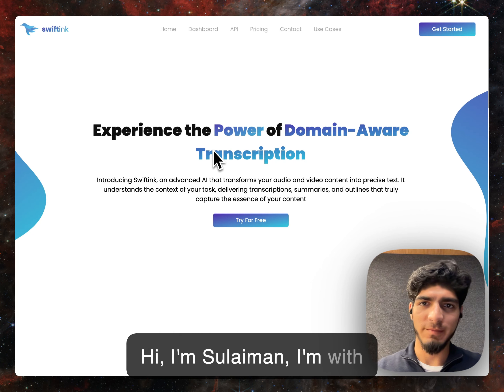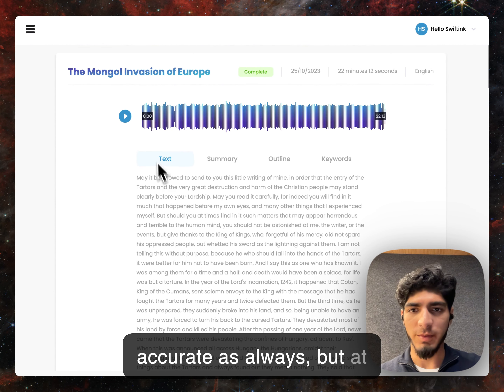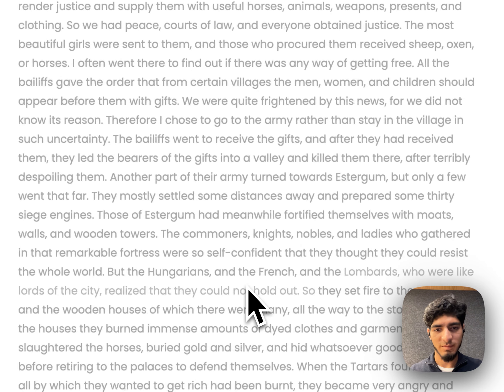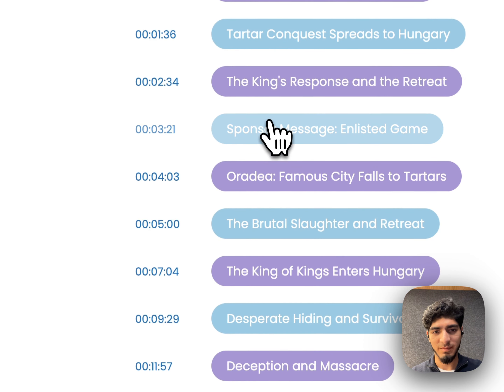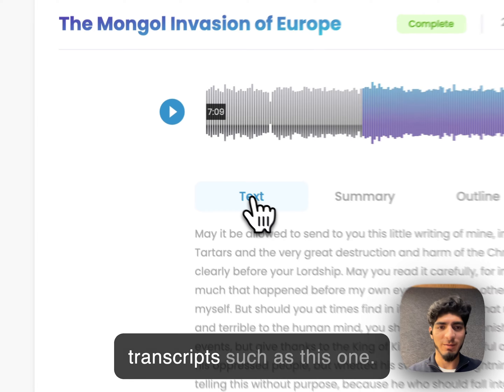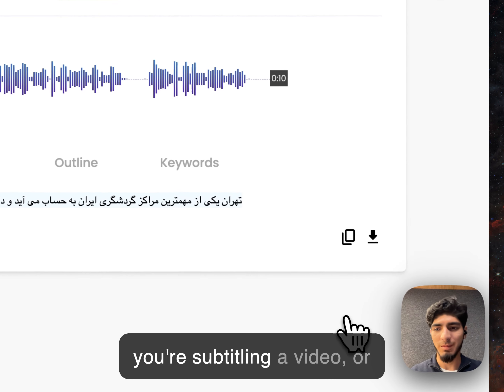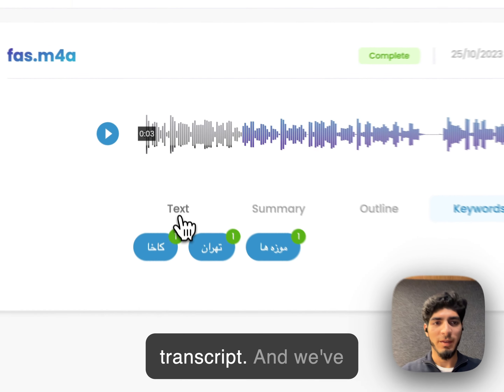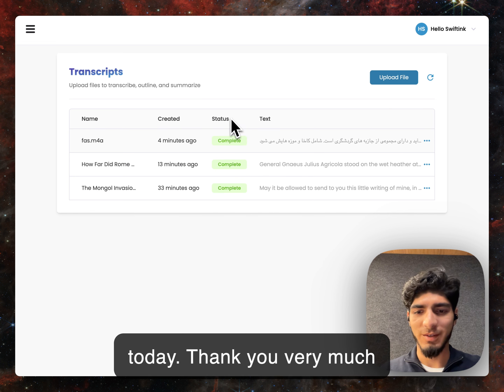Swiftink Update #2 - October